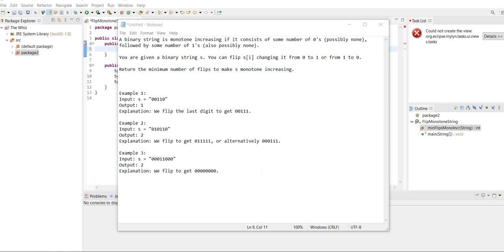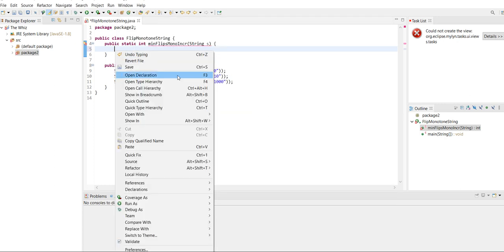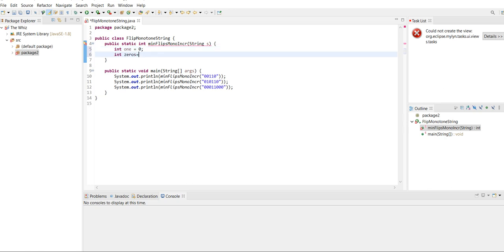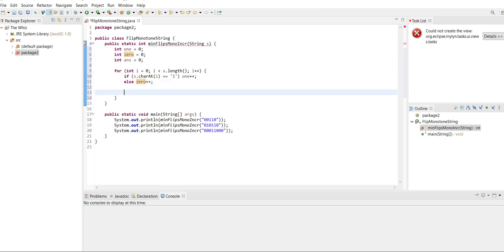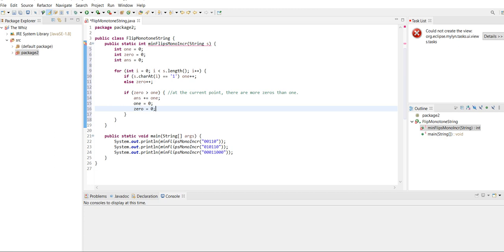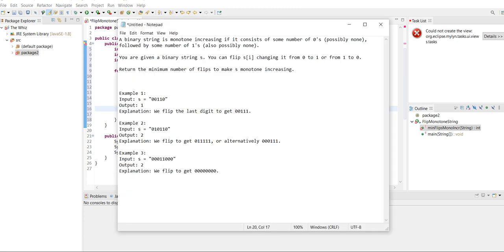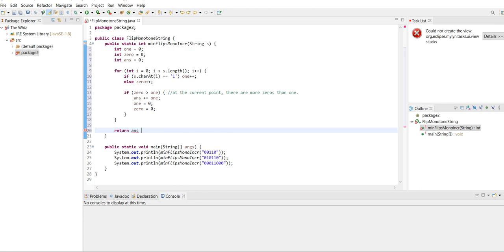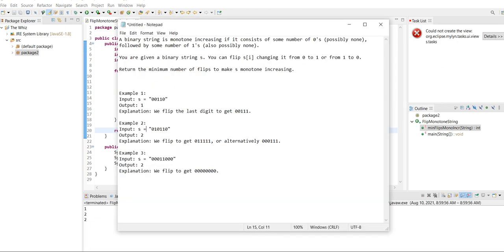Flip String to Monotone Increasing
Hello! Welcome to this video. In this video, you will solve "Flip String to Monotone Increasing" with O(N) time with just 3 variables, if statements, and a for loop! The solution is given in Java, but can easily be adaptable to other coding languages.